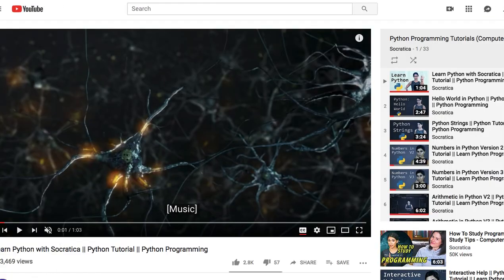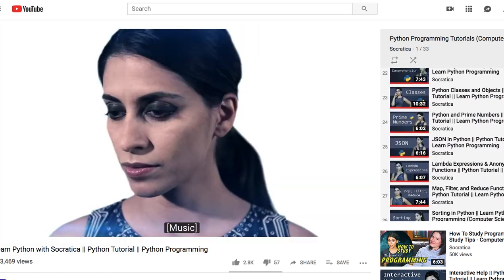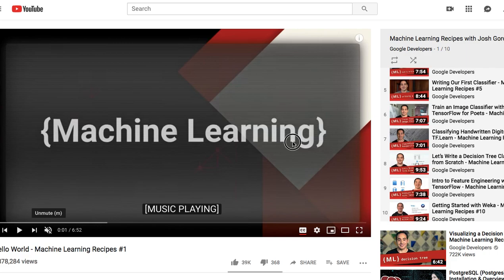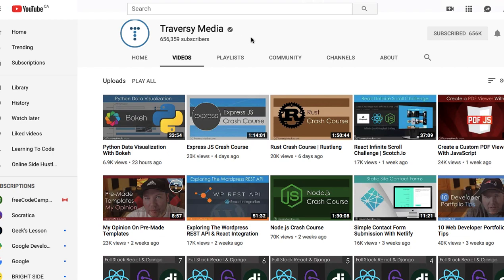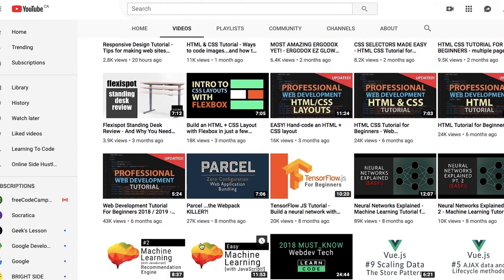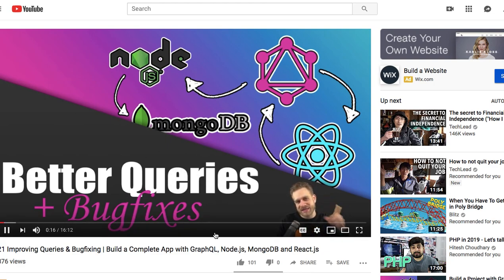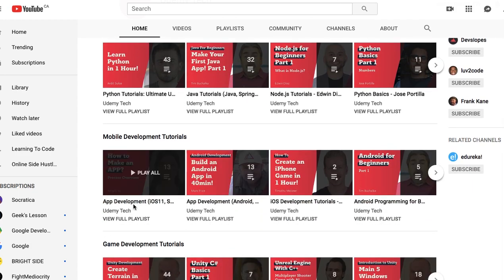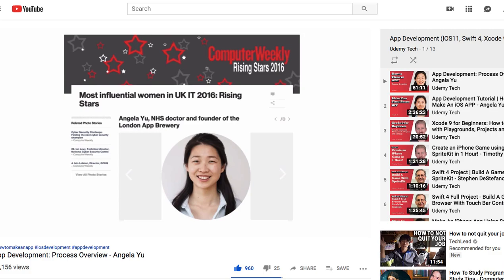7 Programming YouTube Channels Every New Software Developer Should Follow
If you are a new software developer or you just started learning to code, the channels mentioned in this video will help you learn Python, Javascript, Machine Learning, iOS App Development, Web Development, Coding challenges, and helpful advice for passing your whiteboard coding interviews.

Recommended Programming Courses
PHP for Beginners - Become a PHP Master - CMS Project

JAVA for Android Apps:
1. Android Development with Java
2. Java Masterclass: Become an Android Developer
3. Android App development Masterclass using Kotlin

4. SWIFT: iOS Mobile App Development With Swift

5. JAVASCRIPT: Freecodecamp.org is your best bet for Javascript with lots of real-world projects and it is free.

PYTHON
1. The Python Bible | Everything You Need To Program In Python
2. The Python Mega Course: Build 10 Real World Application:
3. Solve 100 Python Exercises (This will help solidify your knowledge of python):
4. Automate the Boring Stuff with Python
5. Projects in Python for Intermediate Students mostly for Web development

CHANNELS MENTIONED IN THIS VIDEO:
Socratica
Google Developers
Traversy Media
The Coding Train
Learncode.academy
Academind
UdemyTech